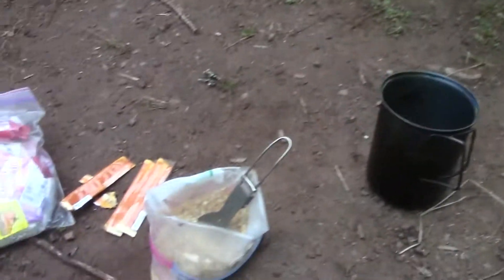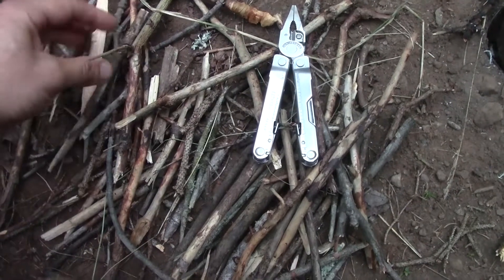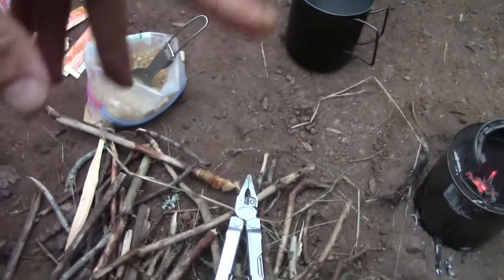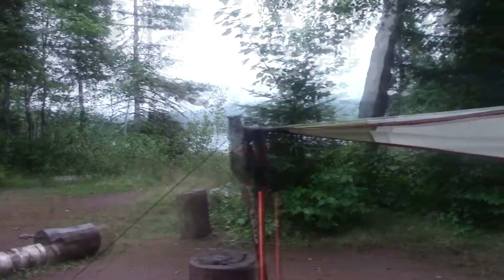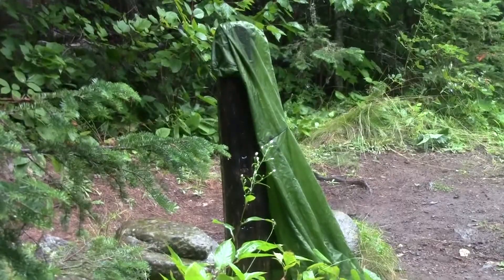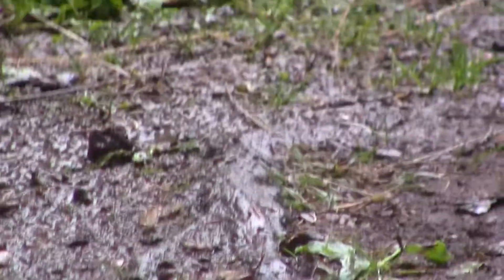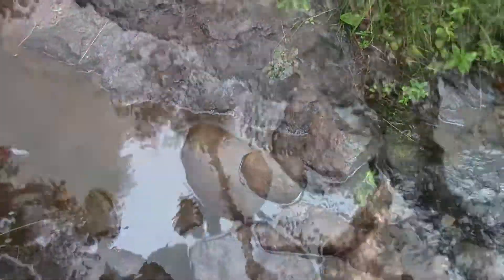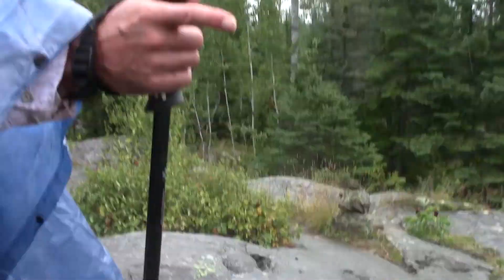Isle Royale Backpacking: Part 5, Lake Ritchie to 3 Mile Camp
Isle Royale is truly an amazing place! This series of videos chronicles my recent backpacking trip on Isle Royale National Park in beautiful Lake Superior. In this video, Mike and I hike from Lake Ritchie to 3 Mile Camp in Isle Royale National Park.

This video is part 5 of a multi-part series about my recent experience on Isle Royale National Park in Lake Superior. In Part 5, Mike and I hike from Lake Ritchie to 3 Mile Camp.